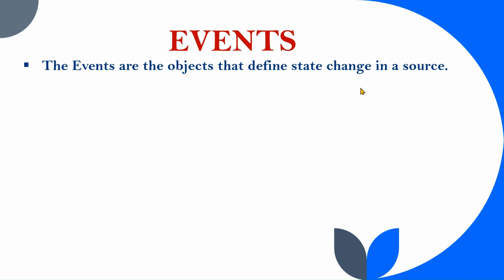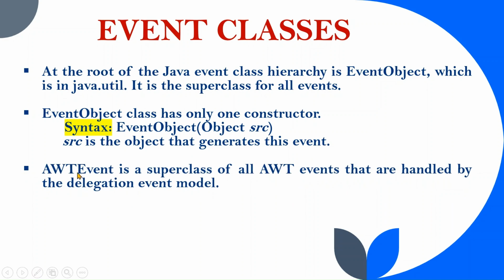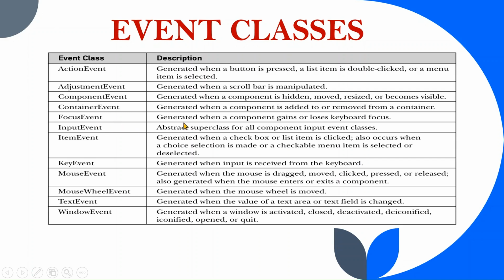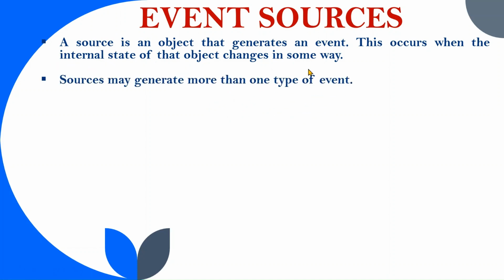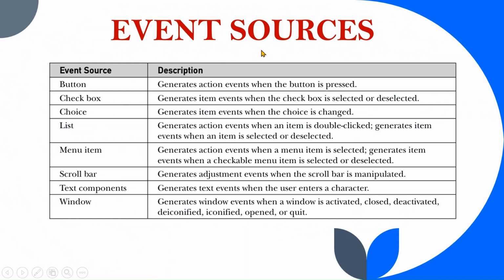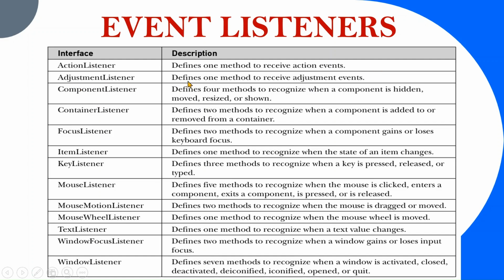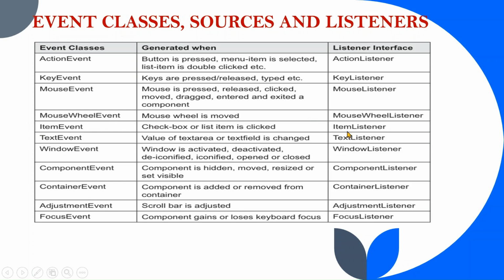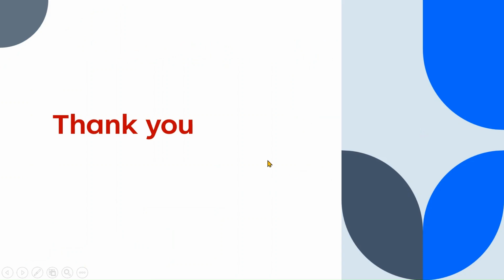EVENT HANDLING IN JAVA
This video explains event handling in Java, covering what an event is, how events are generated, the sources that create events, and the different types of events. It also explores event classes and event listeners in Java. The video provides a clear, step-by-step explanation of the process from event generation to handling by event listeners, making the concept easy for viewers to understand.